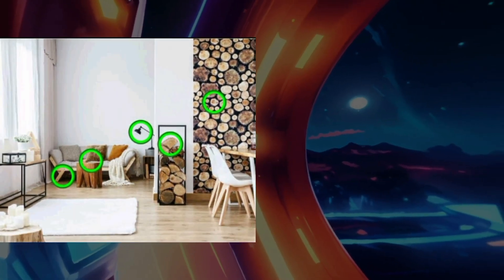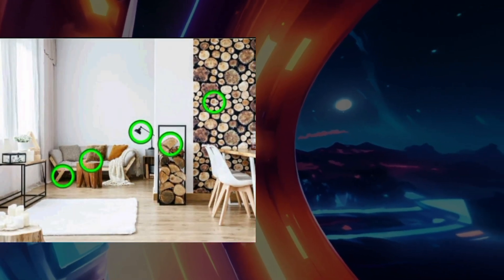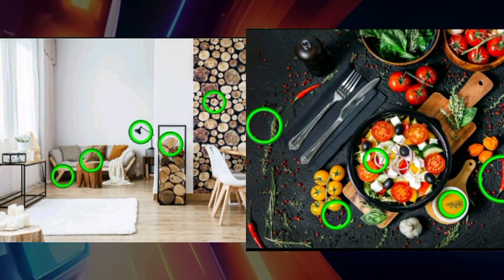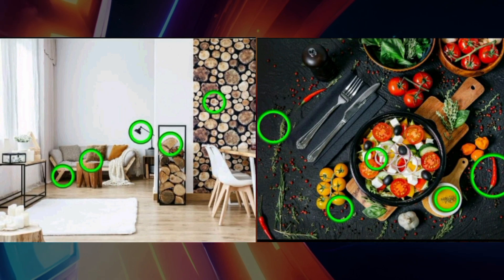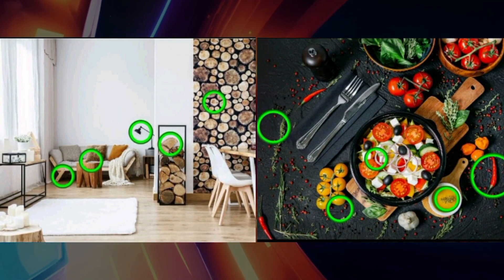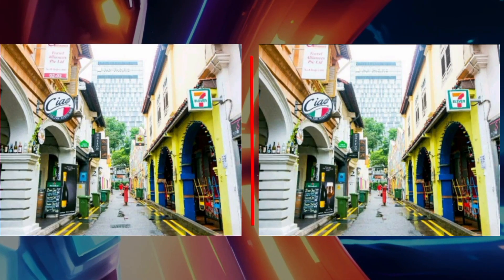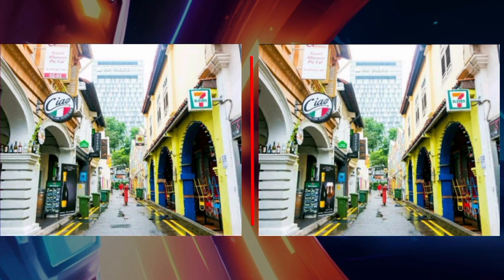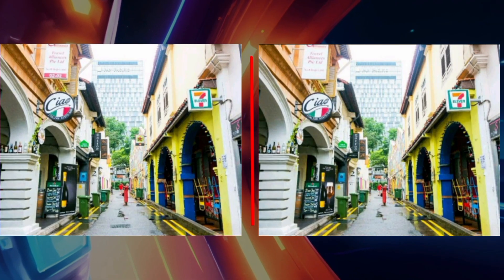Can You Find The Five Differences In This Vegetable Picture? Hidden Objects Game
Hidden Objects Game: Find The Five Differences In This Vegetable Picture
Find The Five Differences In This Hidden Objects Puzzle!
Can You Find The 5 Differences In This Vegetable Picture? Hidden Objects Game
Find The Five Differences In This Vegetable Pic | Hidden Objects Game
Find The Five Differences In This Vegetable Picture | Hidden Objects Games
Searching For Hidden Vegetables – Can You Find The Five Differences?
Can You Find The 5 Differences In This Vegetable Pic?
find the difference between two pictures
find the hidden objects in the picture
hidden
find the hidden
hidden differences
hidden pictures
can you find the difference in this hidden picture?
find the hidden animals in the picture
can you find the animals hidden in these pictures
find the hidden object
find the 5 hidden object
hidden object
hidden animals
hidden objects
find difference between two pictures
find the hidden differences